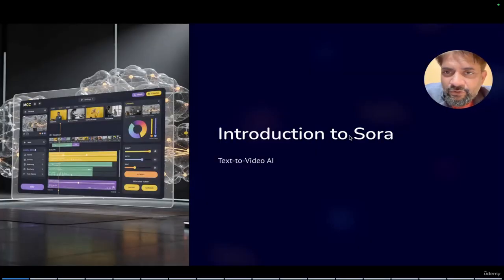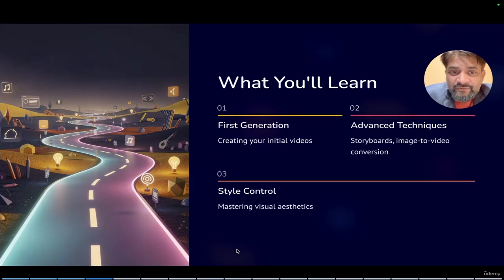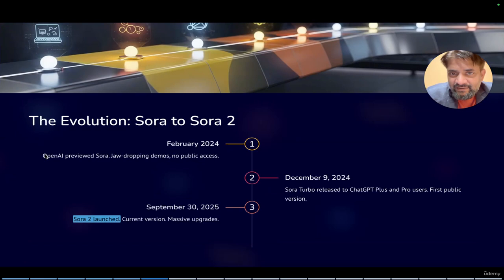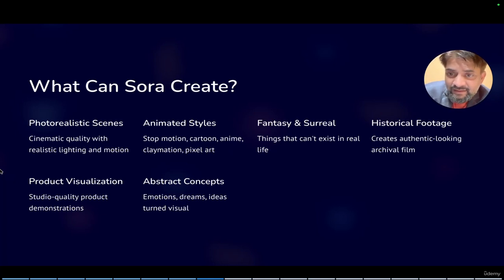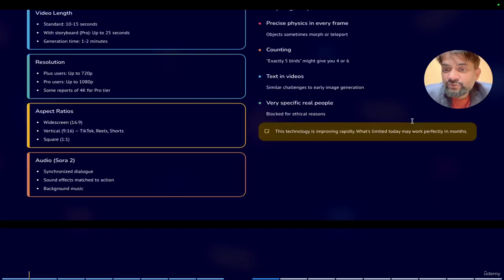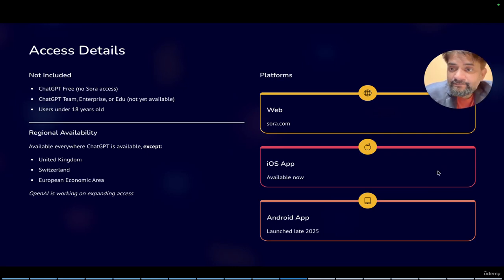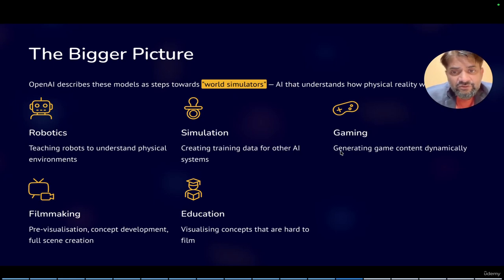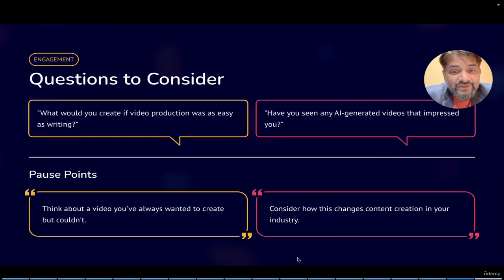Sora by OpenAI: Complete Beginner Guide to AI Video Generation (2026)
Sora by OpenAI is the most powerful AI video generator in 2026 — creating stunning, realistic videos from simple text prompts in minutes. Whether you're a content creator, marketer, or business owner, Sora changes everything about how video content is produced. Here's your complete beginner guide to getting started with Sora, how it works, and how it compares to Runway, Pika, and other AI video tools.

In this tutorial, Sawan Kumar walks through what Sora is, how it generates videos from text prompts, live demos with real examples, how Sora compares to competitors, and how businesses can use AI video generation for marketing, ads, and content creation.

⏱️ Timestamps:
0:00 — What Is Sora by OpenAI?
1:30 — How Sora Generates Videos from Text Prompts
3:00 — Sora vs Other AI Video Tools (Runway, Pika, etc.)
5:00 — Live Demo and Real Examples
7:30 — How Businesses Can Use Sora for Marketing
9:00 — Pricing, Access, and Getting Started

🔑 Key Topics Covered:
• Sora by OpenAI explained — what it is and how it works in 2026
• How Sora generates realistic AI videos from text prompts
• Sora vs Runway vs Pika — which AI video generator is best
• Live demo showing Sora's video generation capabilities
• How businesses and creators can use AI video for marketing and ads
• Sora pricing, access requirements, and how to get started